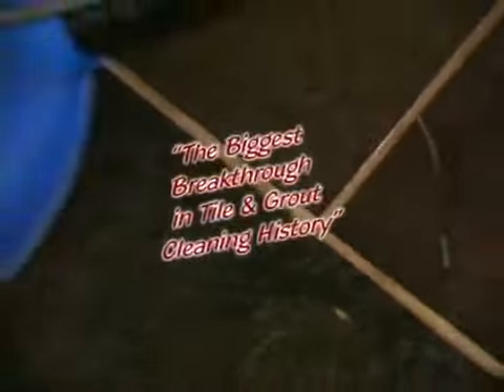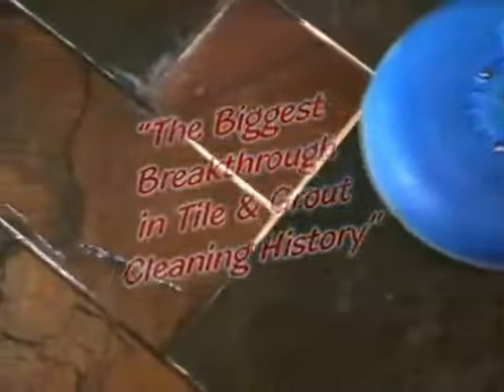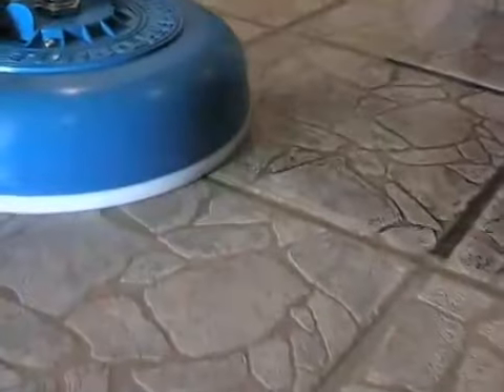Tile and Grout Cleaning Irvine Ca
Pacific Tile and Carpet Cleaning serving Irvine, Mission Viejo and South County areas for 20 years Tile, grout, carpet and upholstery cleaning.